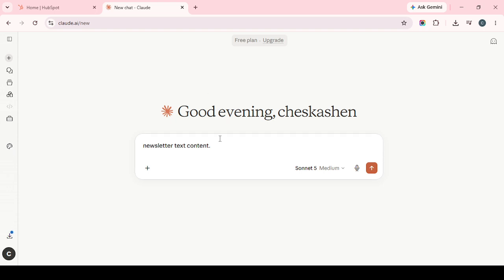How To Scan A Business Card In HubSpot App Full Guide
Turn physical business cards into digital CRM contacts instantly! Learn how to use the built-in AI business card scanner in the HubSpot mobile app to save leads on the go.

In this guide:
• Opening the business card scanner inside the HubSpot mobile app
• Editing details and saving new leads directly to your CRM